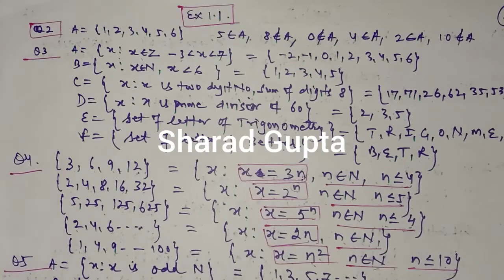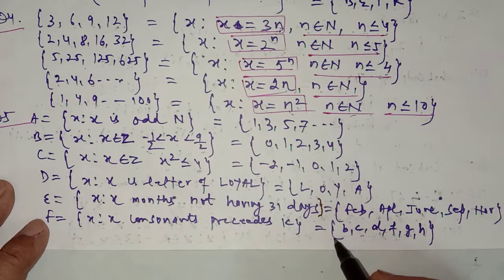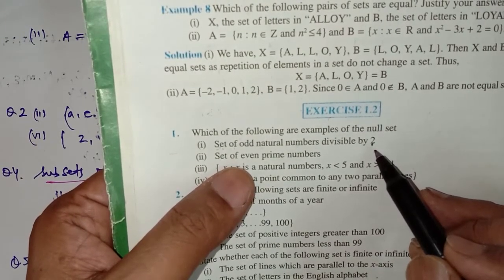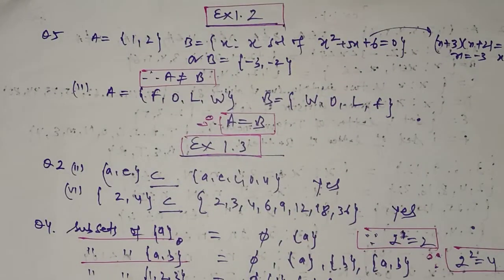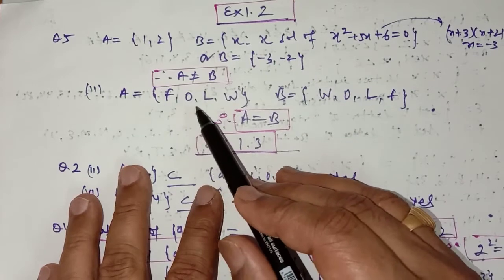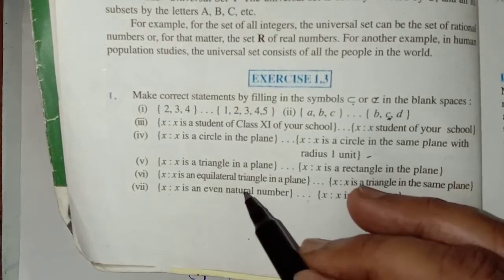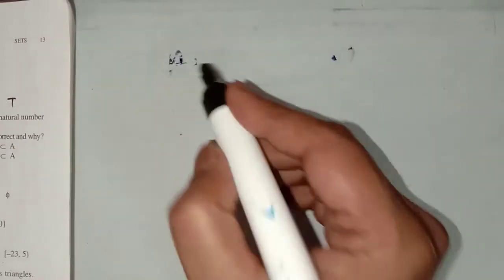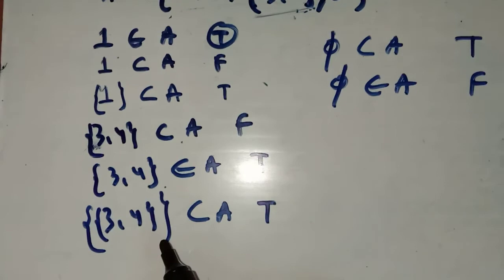Class 11th Maths Chapter 1 Set Theory ( Part 4 )